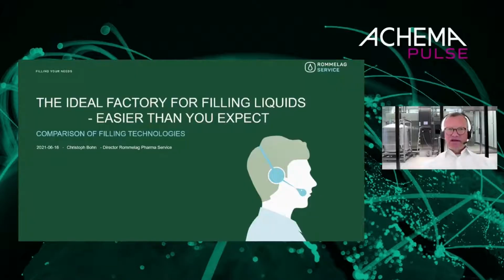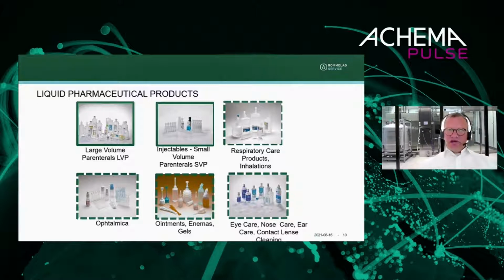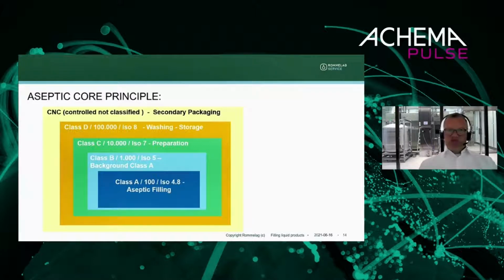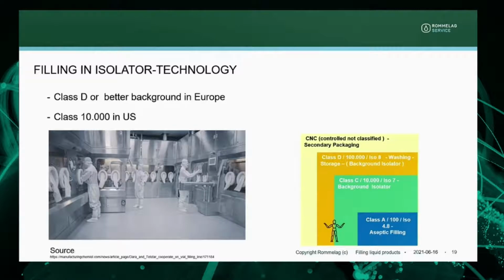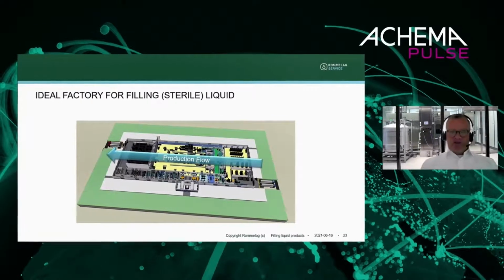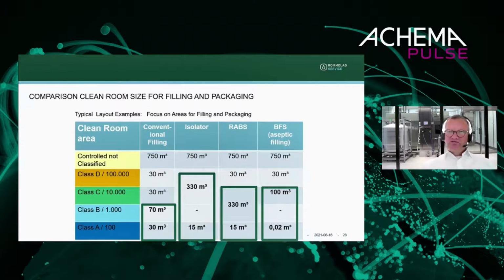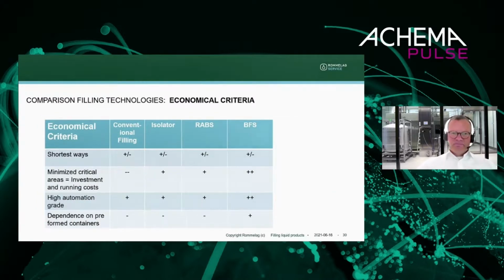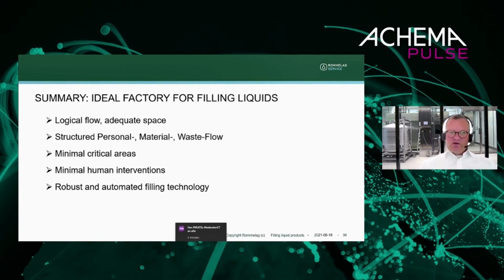Planta ideal para el llenado de líquidos asépticos Rommelag Llenando sus necesidades.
Un TBT de la participación de Rommelag en Achema 2021. Una presentación llena de información para el diseño de una planta de llenados asépticos.

1. Fundamentos para una planta farmacéutica
2. Productos estériles - la clase alta de los productos farmacéuticos
3. Tecnologías de llenado para productos estériles
4. La planta   ideal para el llenado líquido (estéril)
5. Comparación de los diseños de fábrica para las tecnologías de llenado aséptico